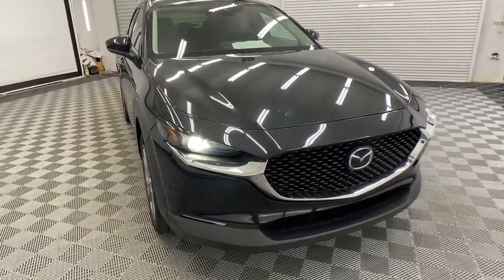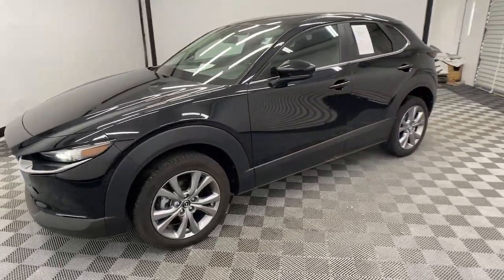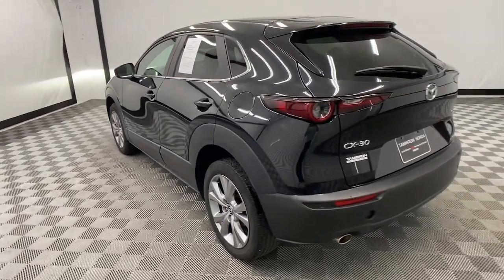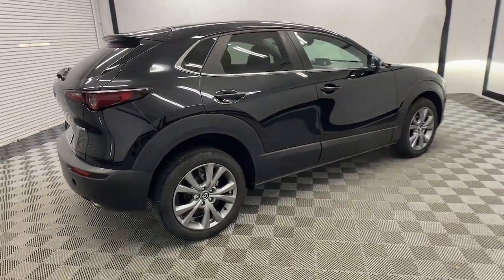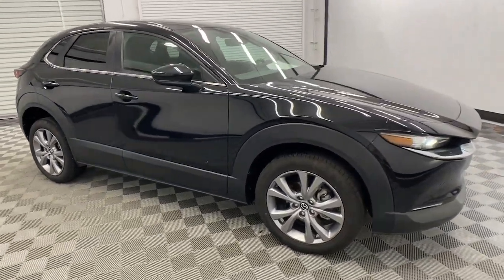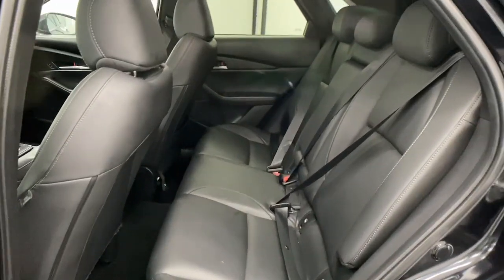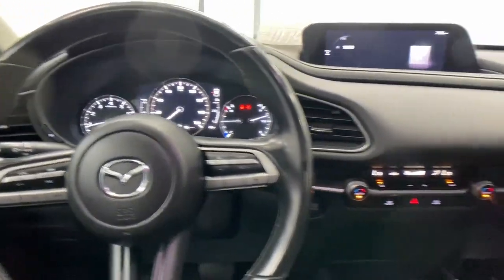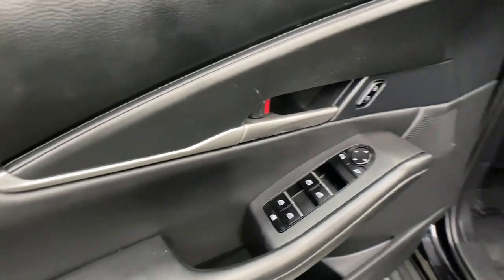2021 Mazda CX-30 Birmingham, Hoover, Alabaster, Vestavia Hills, Helena HP19487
Jet Black Mica Used 2021 Mazda CX-30 Select available in 1675 Montgomery Hwy., Birmingham, Alabama at Tameron Honda. Servicing the Birmingham, Hoover, Alabaster, Vestavia Hills, Helena area.

Tameron Honda
1675 Montgomery Hwy

Recent Arrival! This vehicle comes with our exclusive Platinum Protection Plan. Our ASE Certified mechanics perform such an extensive inspection we can offer a fully comprehensive protection plan that offers you the peace of mind needed when purchasing a pre-owned vehicle. Call us today or come by Tameron Honda in Hoover to see why we are your best choice when purchasing a pre-owned vehicle.brbr25/33 City/Highway MPG Mazda CX-30 2021 Select w/ Navigation FWD I4 6-Speed Automatic Jet Black MicabrbrCome visit us in Hoover where we do business one way...the right way!!! We offer financing even with bad credit and can help you get into a new car. *See Tameron for copy of warranties.